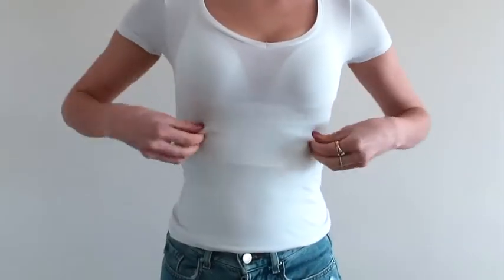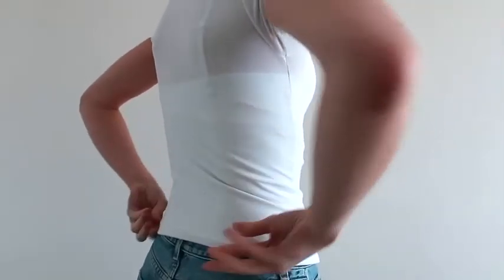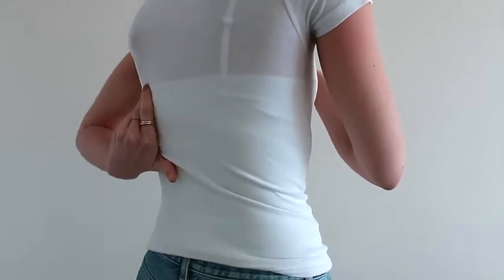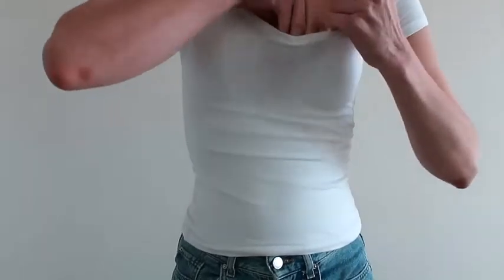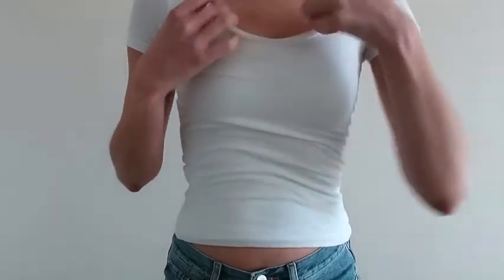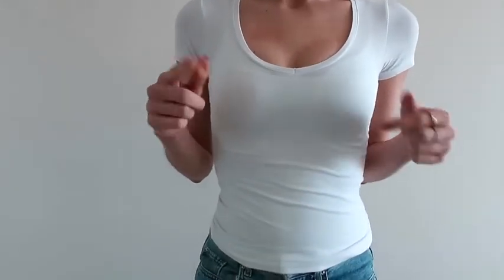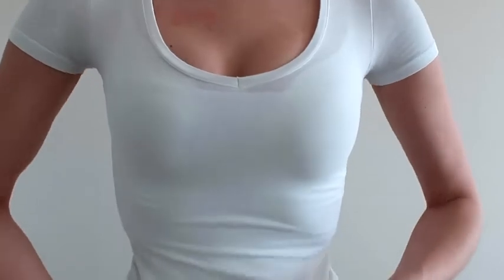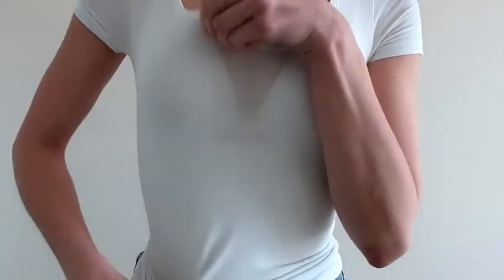T-shirt tutorial for ChattingBreeze tops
ChattingBreeze T-shirt give you an amazing silhouette with its inbuilt system, watch how to wear the top correctly for maximising cinching and smoothing out. Enjoy!